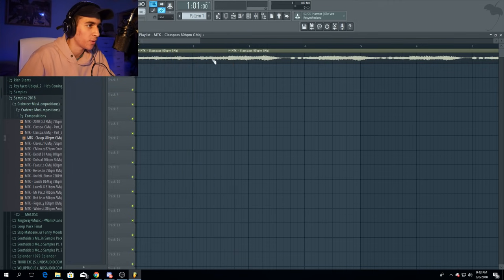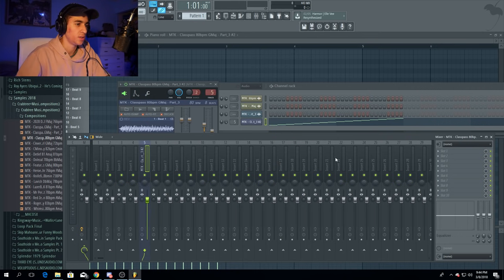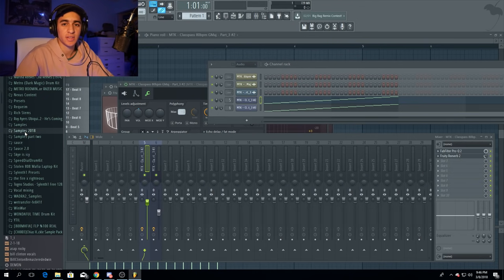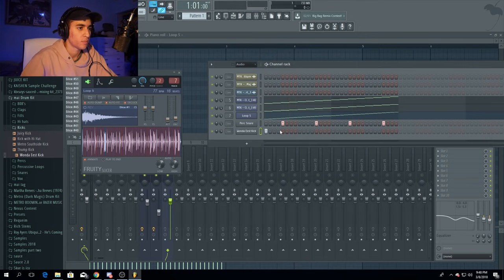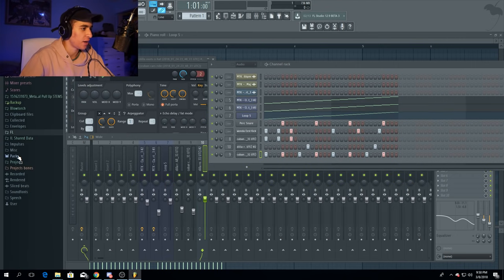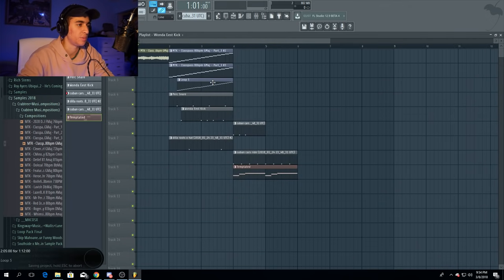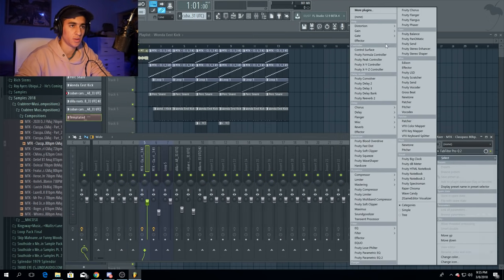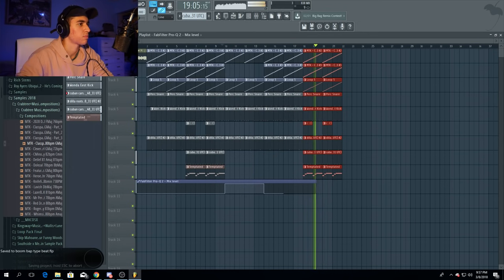MAKING A SMOOTH BOOM BAP BEAT - HOW TO MAKE A BOOM BAP BEAT IN FL STUDIO 12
RIP Jay Dilla!!

Leave some video ideas in the comments!